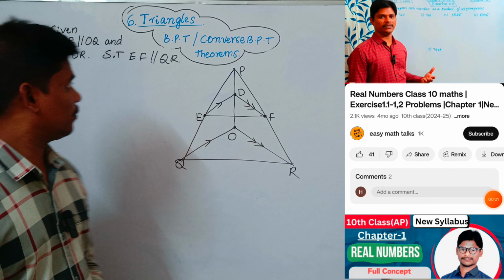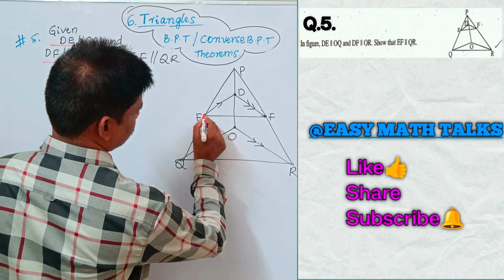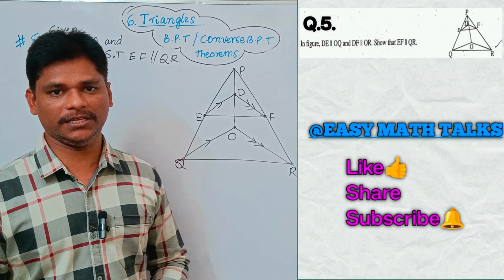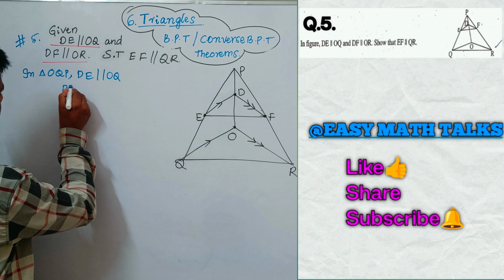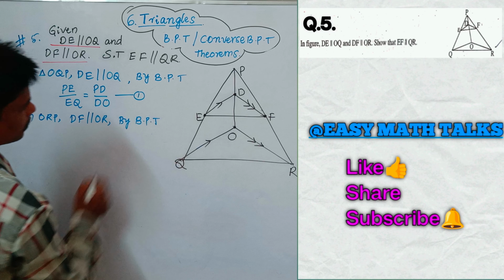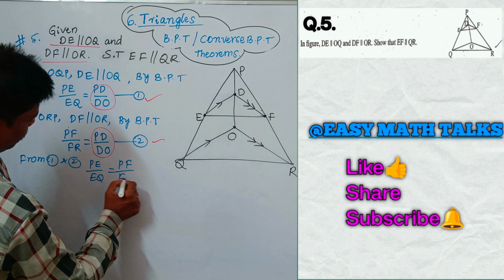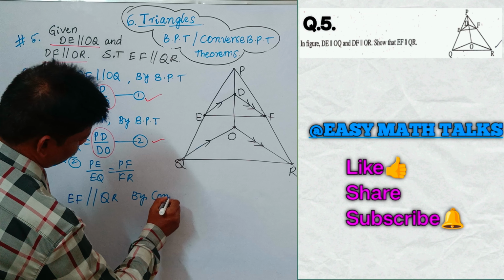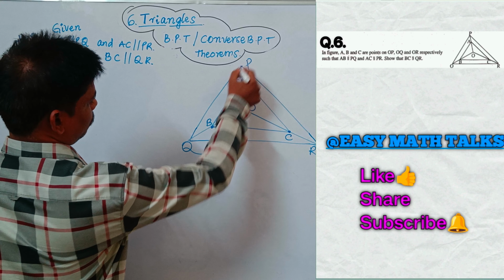Class 10 Maths Chapter 6 | Triangles | Ex 6.2 Q4 & Q5 | BPT & Converse Explained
In this video, we’ll explain Exercise 6.2 – Questions 3 and 4 from 10th Class Mathematics Chapter 6: Triangles.
You’ll learn how to apply the Basic Proportionality Theorem (BPT) and its Converse step by step to solve these important problems.

👉 Complete explanation with clear diagrams
👉 Simple methods to remember and solve BPT-based questions
👉 Useful for SSC, CBSE, and State Board 10th Class students

📘 Topics Covered:
• Basic Proportionality Theorem (B.P.T)
• Converse of B.P.T
• Exercise 6.2 – Q5 & Q6 full solutions
• Concept-based explanation